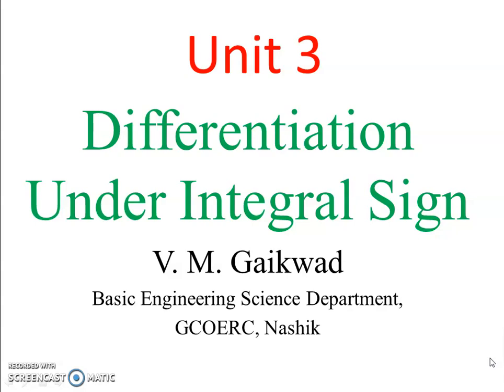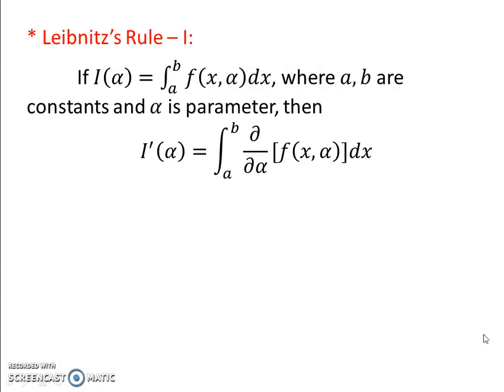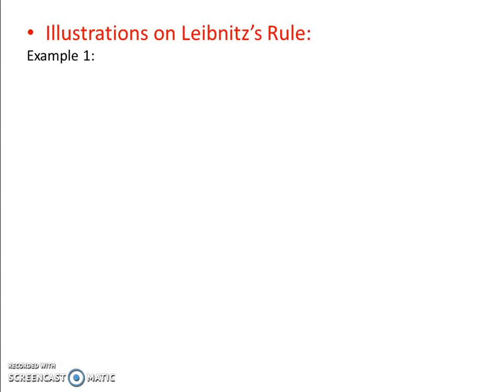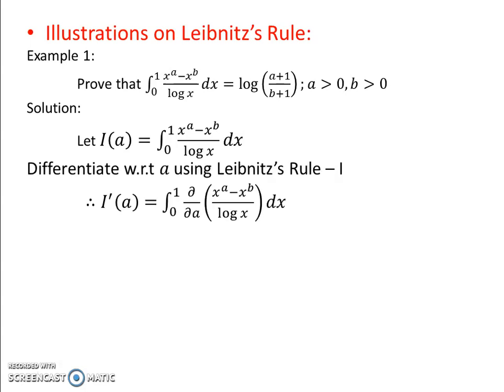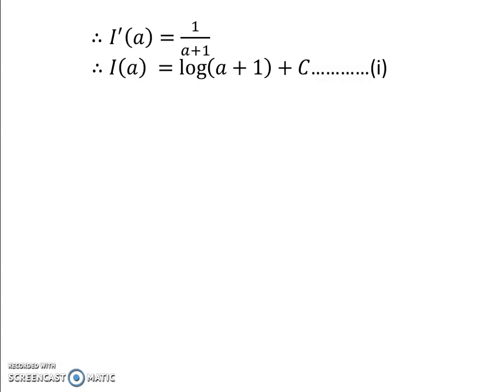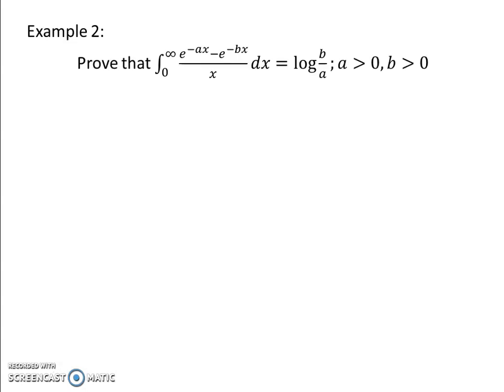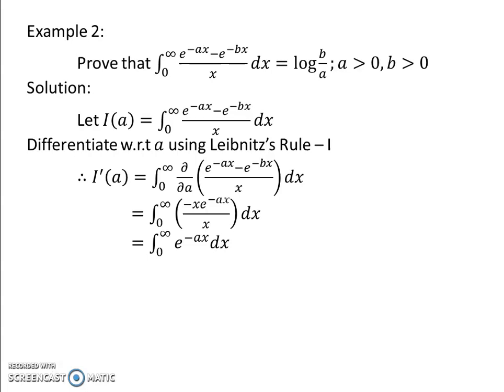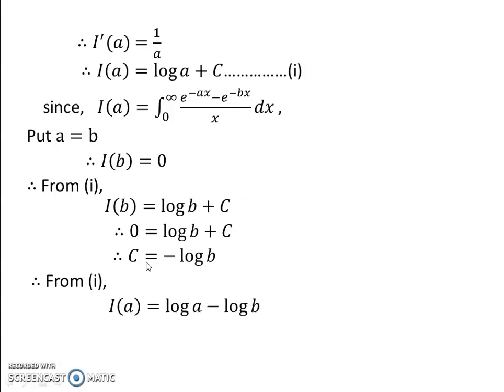DUIS lecture 1